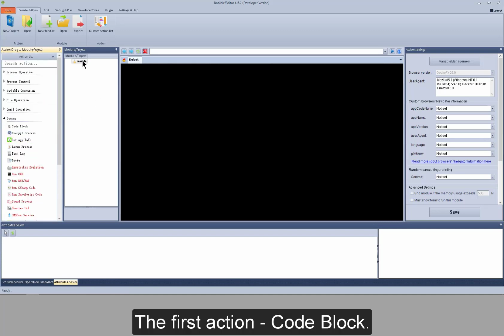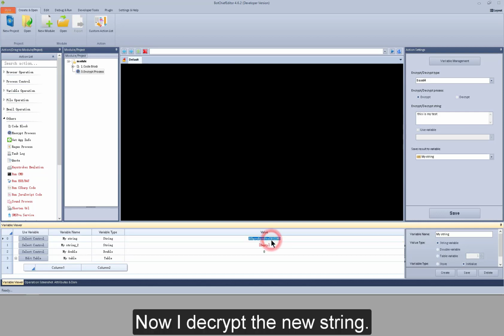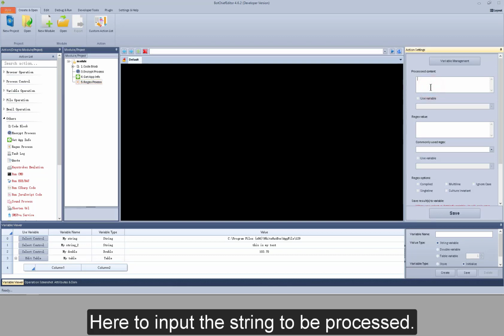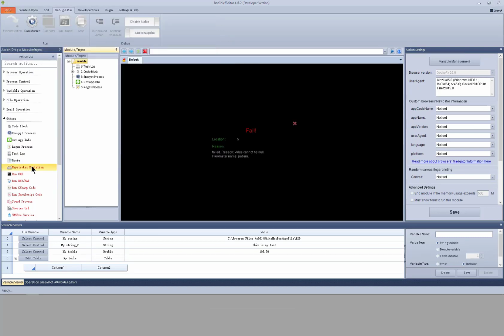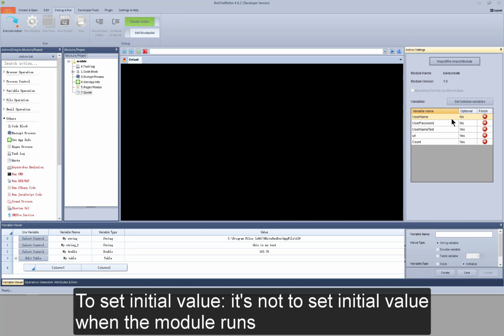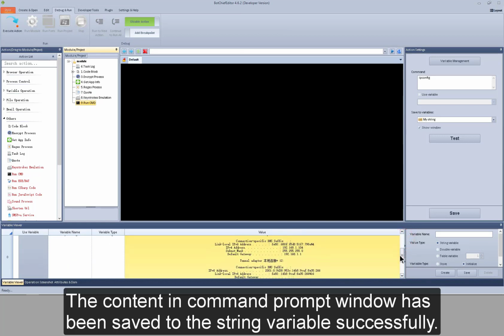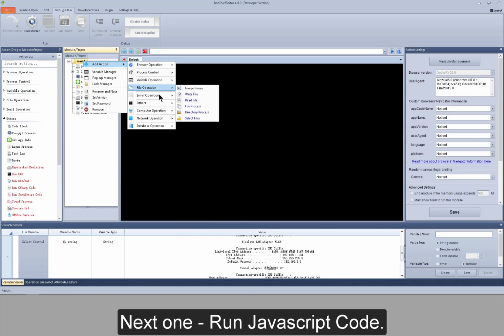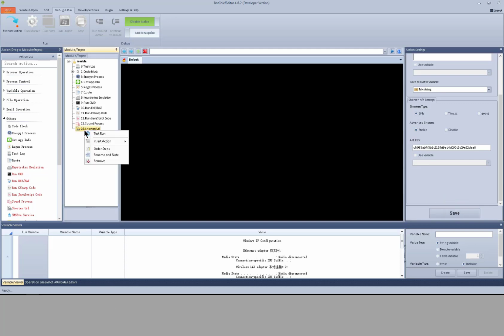BotChief Editor - Actions in Others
This video contains actions in Others. If you are not very clear about these actions, come and get it! Hope it works well for you!